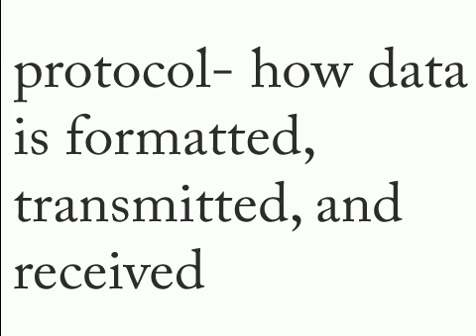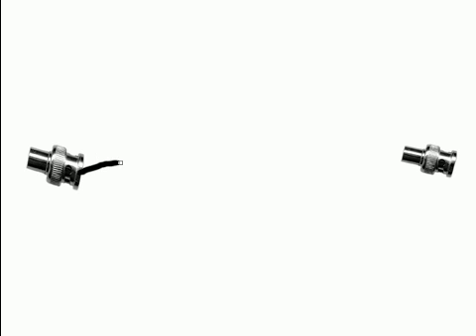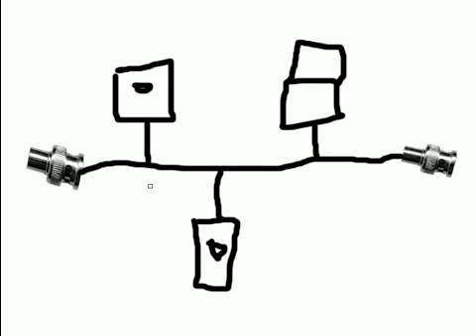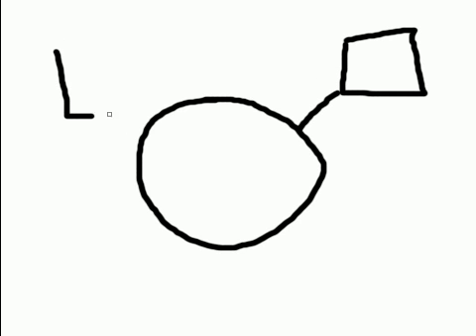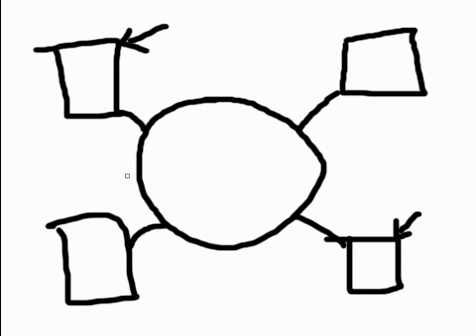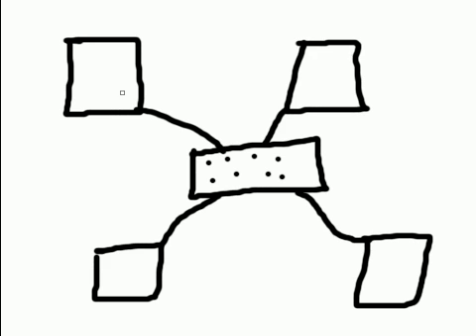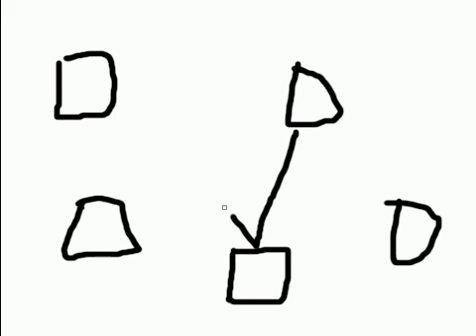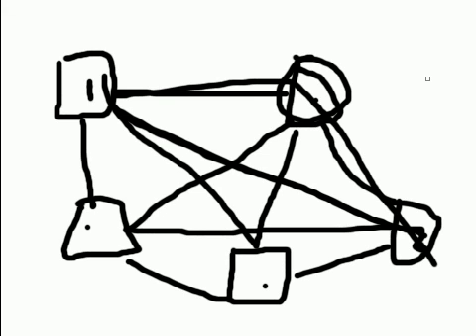Computer Networking Tutorial - 3 - Network Topology